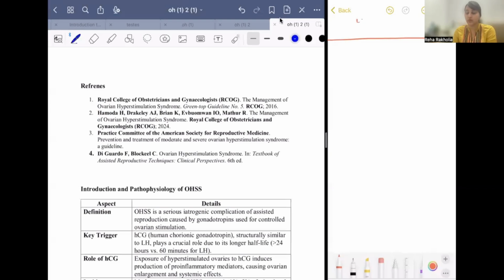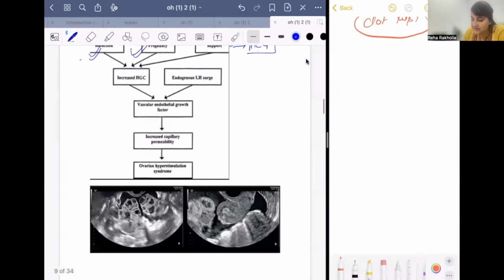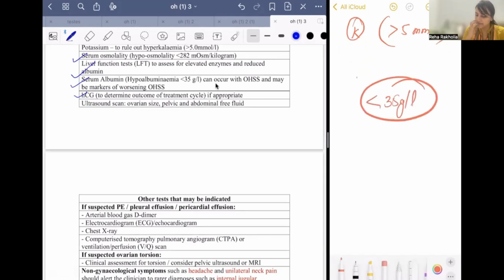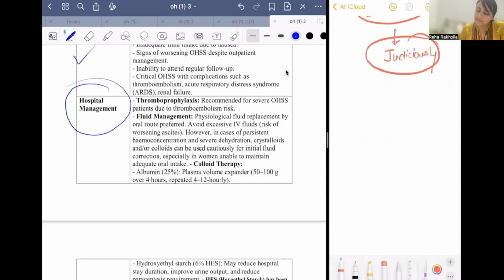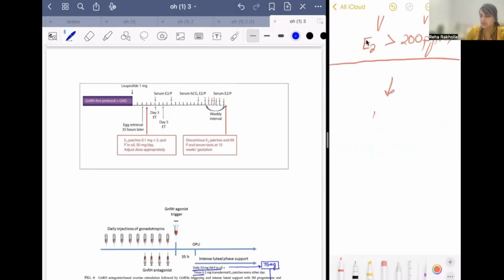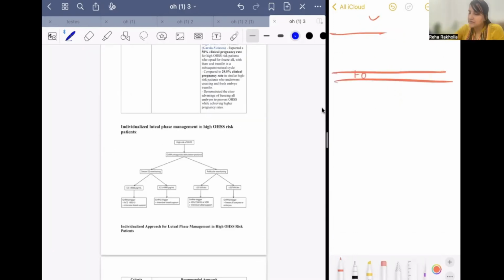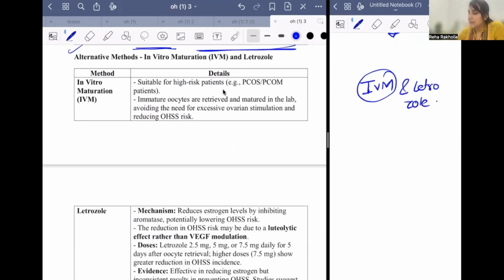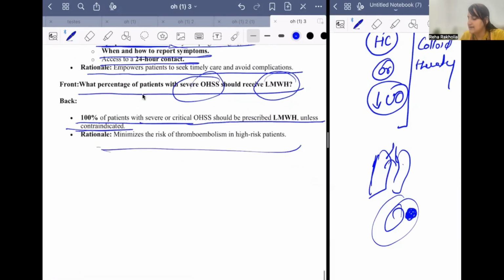OVARIAN HYPERSTIMULATION SYNDROME( OHSS) (GARDNER ,ASRM, RCOG 2016 AND 2024) + GNRH AGONIST TRIGGER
Ovarian Hyperstimulation Syndrome (OHSS) & GnRH Agonist Trigger - A critical complication of assisted reproduction due to excessive response to fertility drugs. Learn how the GnRH Agonist Trigger helps reduce OHSS risk, its benefits, and its role in fertility treatments!